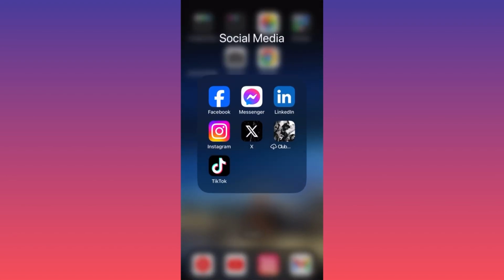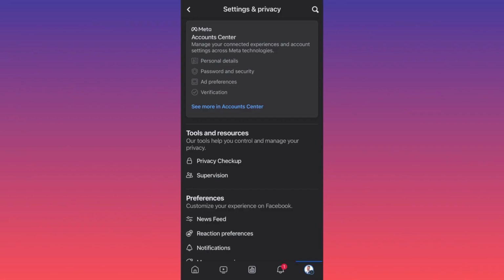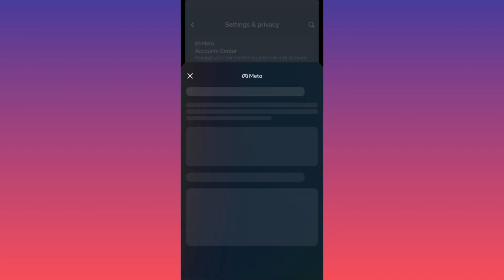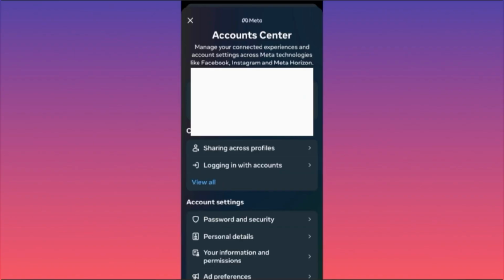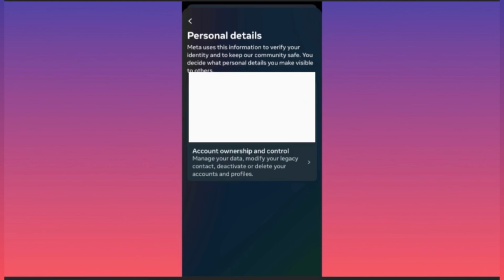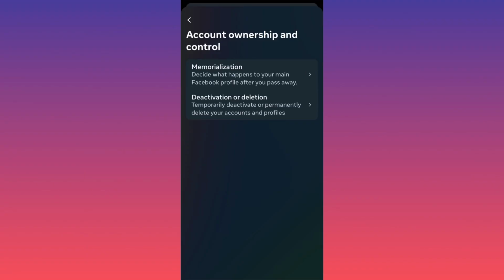How to delete Facebook account in 2024 (Step by Step)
In this how to delete facebook account tutorial video you will learn how to delete facebook account permanently and how to delete facebook account as well as how to delete business account on facebook and how to delete facebook business account. In this tutorial video, you'll learn how to permanently delete a Facebook account. The guide covers the steps for deleting your personal Facebook account as well as providing information on deleting a business account on Facebook. Follow the step-by-step instructions to efficiently remove your Facebook account, whether personal or business.

📚Elon Musk's Secrets to Success:

📚Maximize Results with GPT-3: